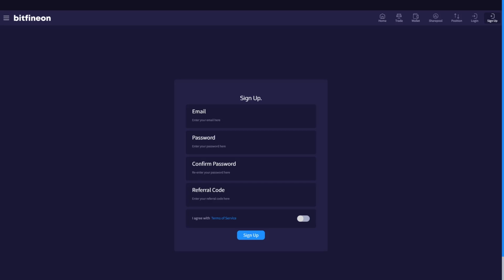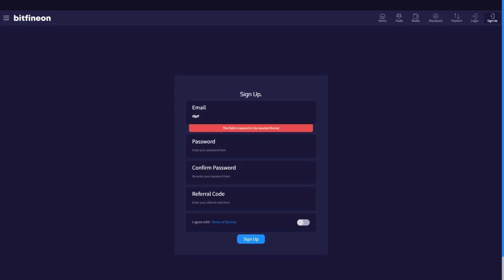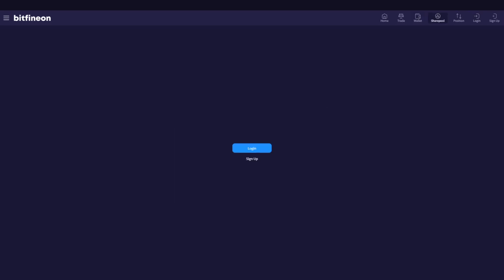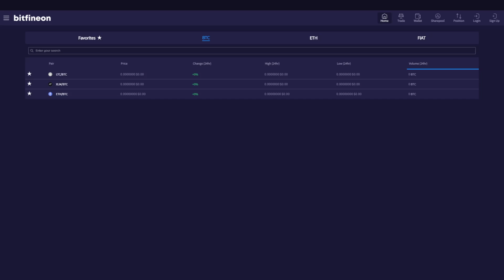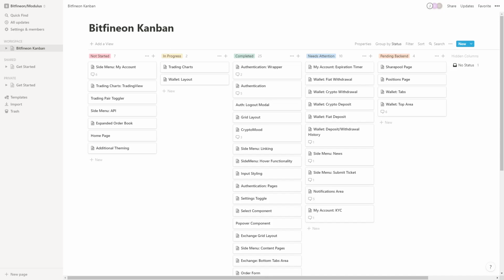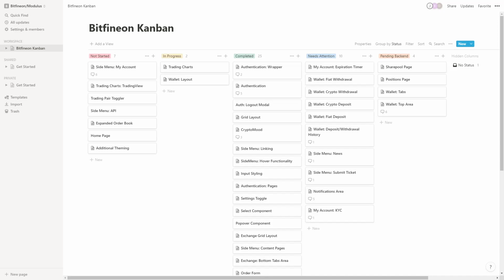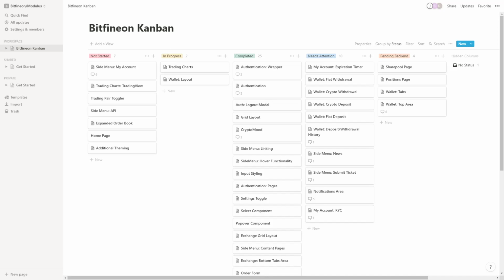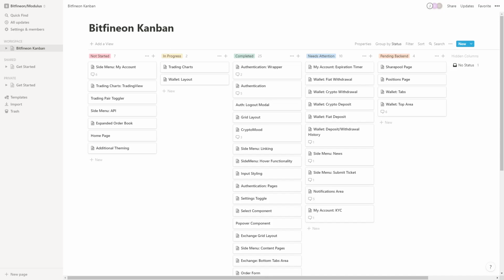Bitfineon - Developer's Update #5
Bitfineon dev update #5 showcases the status of Bitfineon's dev work for week ending Feb 19th. Please direct any questions to the general chat.